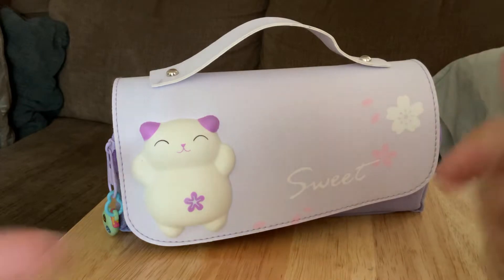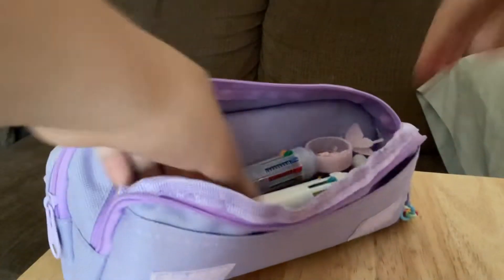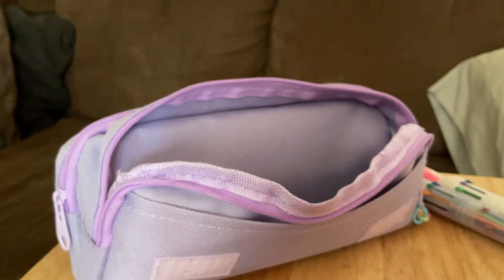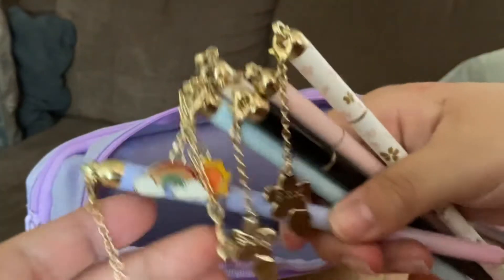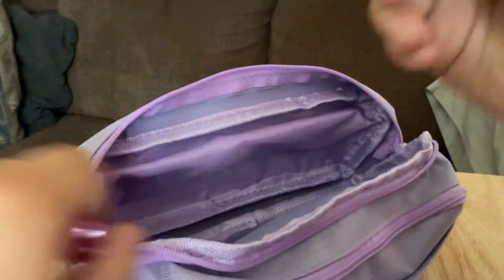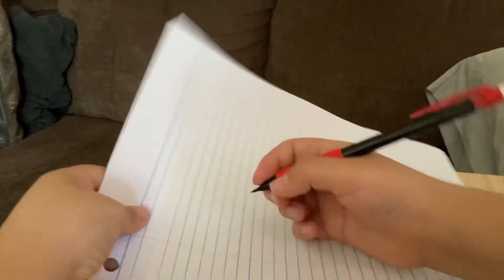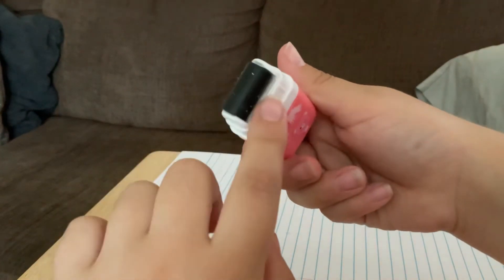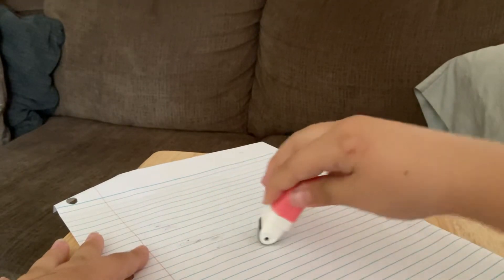What’s in my pencil case review